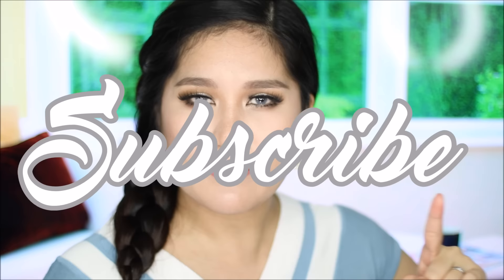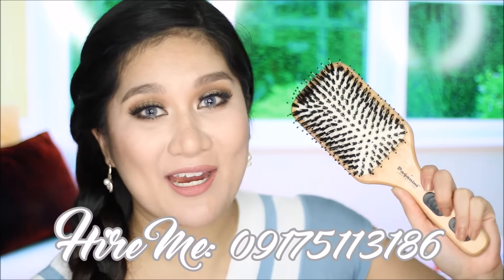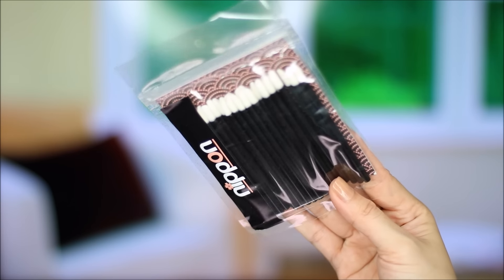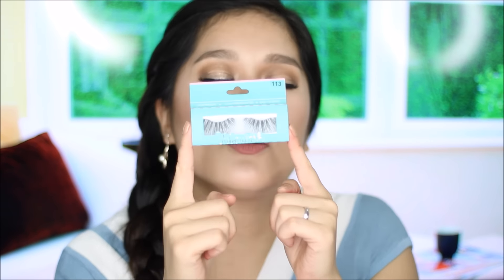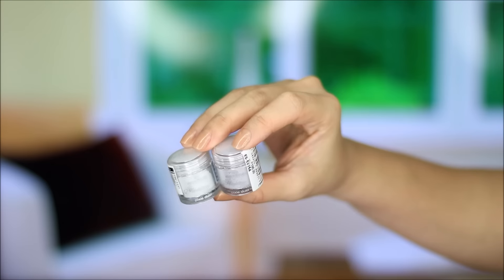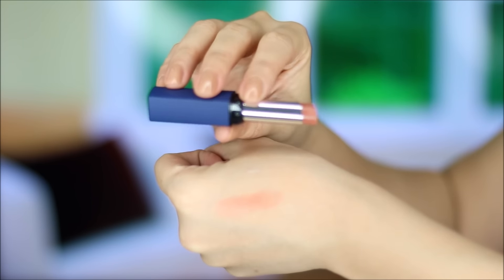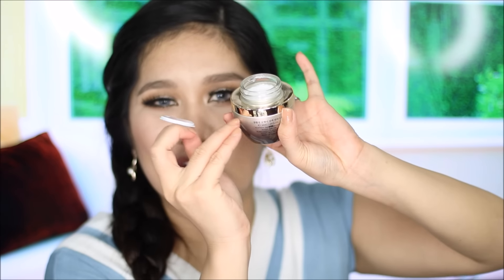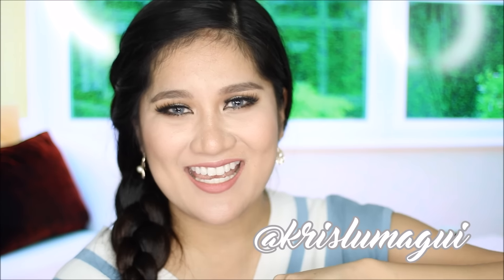Beauty Tools + Korean Makeup Haul | Kris Lumagui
I am currently receiving quite a lot of PR Packages and I thought of sharing them in this haul before I do a series of makeup tutorials! Some of the items here are bought using my own money.Yeah!

BTW the weird thing on my lids is eyelid tape.

Products Mentioned:
(From Landmark)
- Kinepin Cotton Pad
- Saembam Pill Case
- Paganini Paddle Brush
- Nivea Makeup/ Cleansing Wipes
- Clean and Clear Blotting Sheets

- Bohktoh J202 Lashes (300 )
- Bohktoh BT03
- Bohktoh Lash Glue
- Nippon Cotton Pads, Round Sponge, Micro Precision Tips, Lip Gloss Applicator, Mascara Wands
- Nippon Regular Eye Lash Curler
- Nippon Precision Curler

- COntacts are from Chedelyn Cosmetics , Pop Culture (Trinoma)

( From Suesh )
- Faboulash in 113 (99Php)
- Pure Instant Color Brush Cleaner (250Php)

( From SM )
- Essence Lip Gloss in Tea is the New Coffee
- Essence Lip Gloss in Bubble Babe
- Essence Pixie Dust in Carrie's
- Essence Pixie Dust in Trixie's
- Flormar Metallic Matte Lipstick

- Shiseido Brow Pencil
- Japanese Lipstick

- Innisfree Sheet Masks in Lemon and Black Berry
- Petitfee Gold Eye and Spot Patch
- Its Skin Peeling Skin Softener
- Jant Blanc Snail Mucus Eye Cream
- Keratin Silk Injection
- Riri Lip Powder and Luxe Auto Gel Eyeliner
- 3 W Clinic Mascara, Makeup Pearl Mist, Brow Pencil

***Some of the products in this video I received from generous PR Companies ***

HIRE ME:

As HOST, HMUA, WEDDING PLANNER

FAQ's:

Camera I used: Canon 750 D from Henry's
Mic: Rode MiCro Mic  from Henry's
Background: Living Room, Sparkly Fabrics from Divisoria, Posters